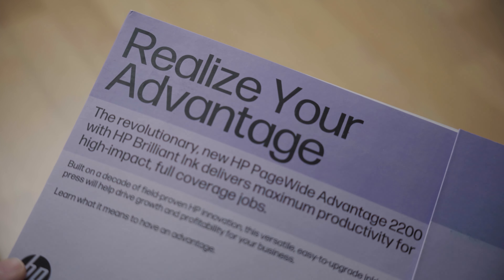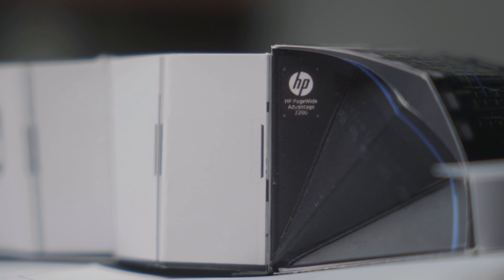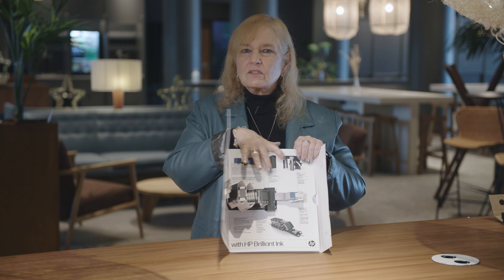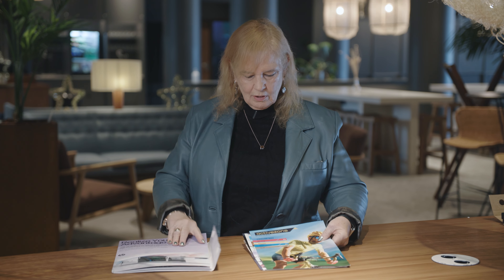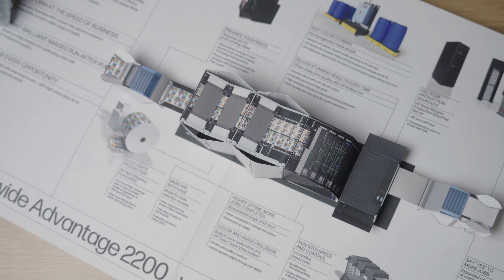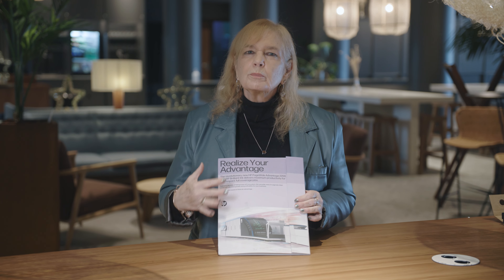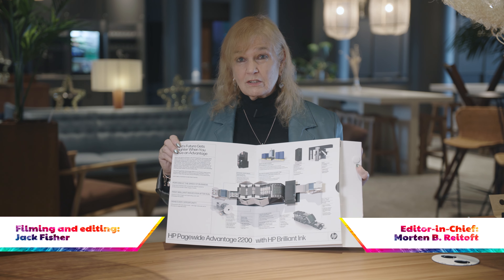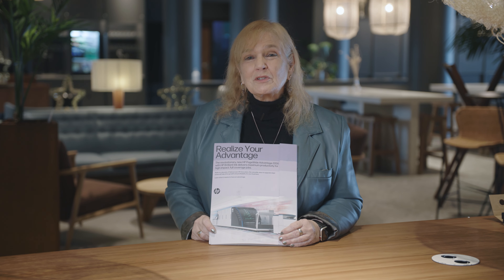Promotion of the HP 2200 Platform · Pat McGrew · Print Sample TV #84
In this edition of Print Sample TV, your host, Pat McGrew, shares an excellent print sample from HP. It's a folder with a 3D model of the Advantage 2200 printer + a pocket with print samples - and though Pat McGrew likes films to promote our industry - you clearly see her passion for great when she shares it. Enjoy!